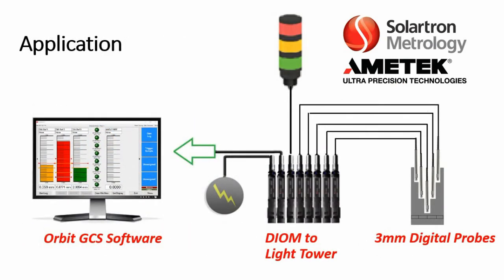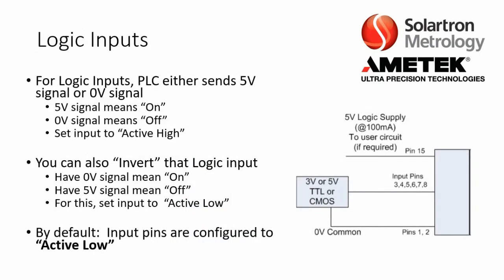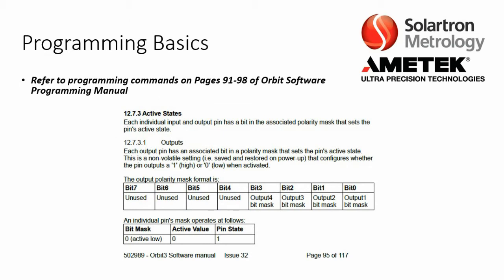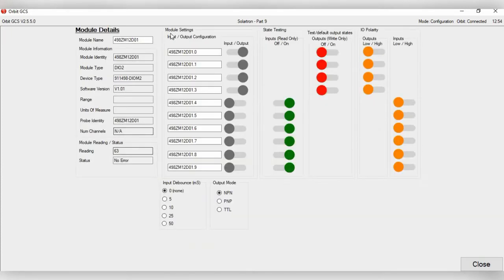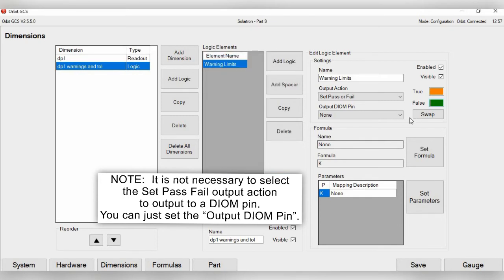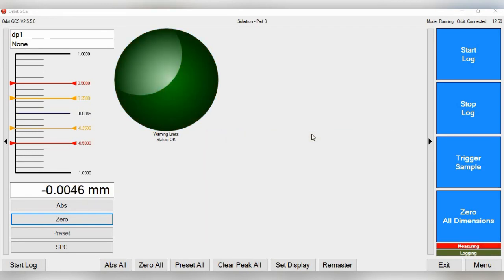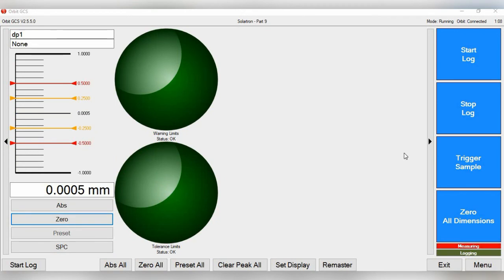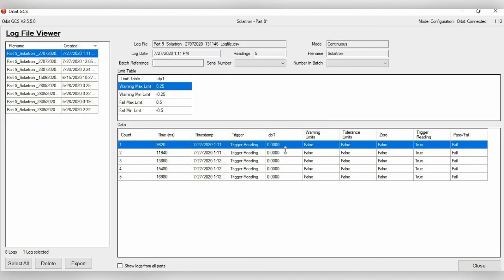Solartron Metrology - Digital Input / Output Module (DIOM2): Introduction and Training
This is a basic overview and training for the DIOM2, including a demonstration for how to connect to Orbit GCS.